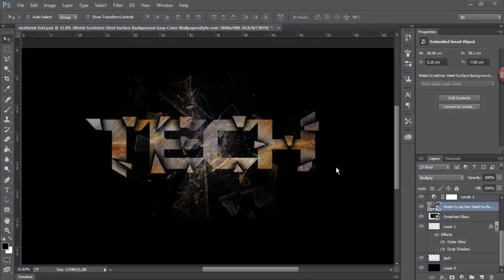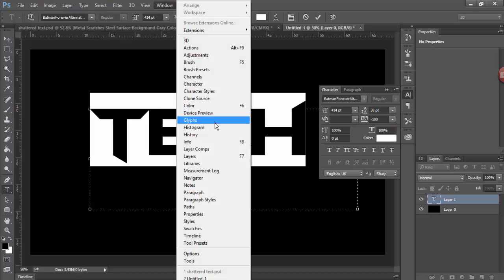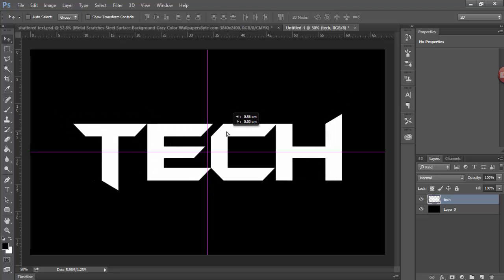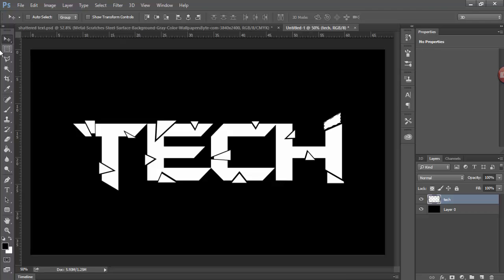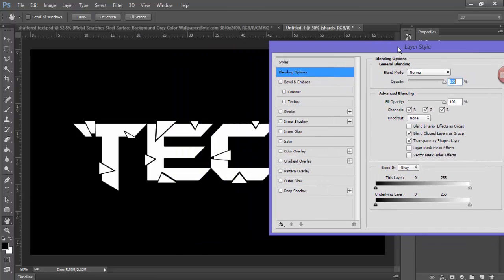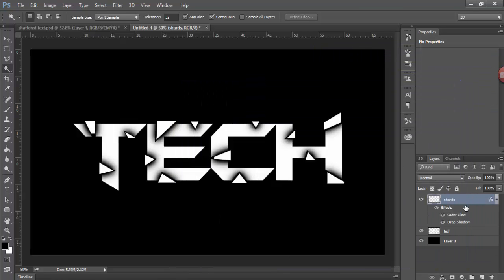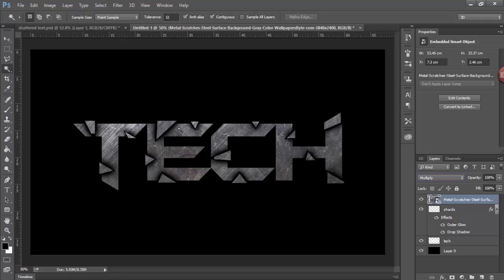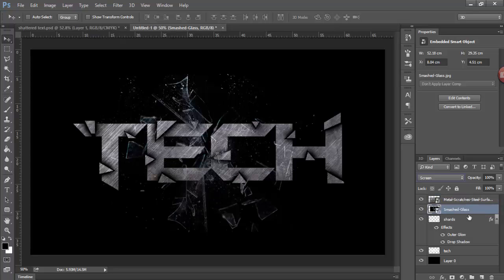Shattered Text Photoshop CC [Beginner Difficulty]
Here is a simple take on creating a shattered effect using photoshop.

this is a remake; original video from unreality dreams